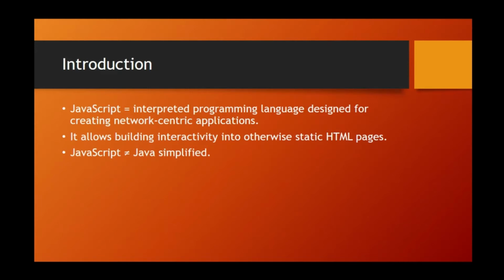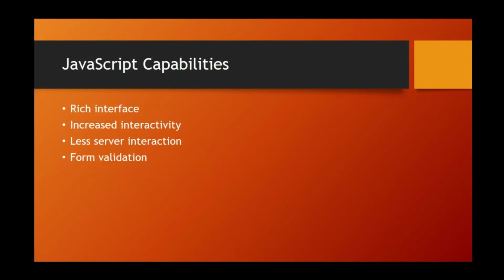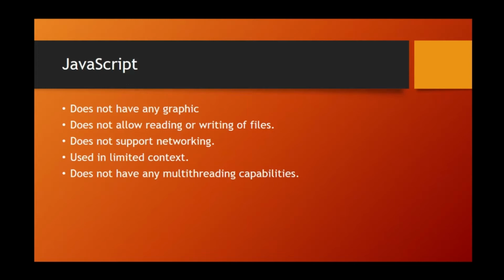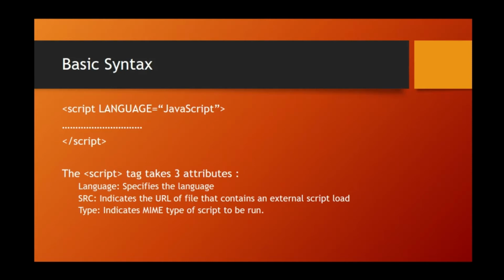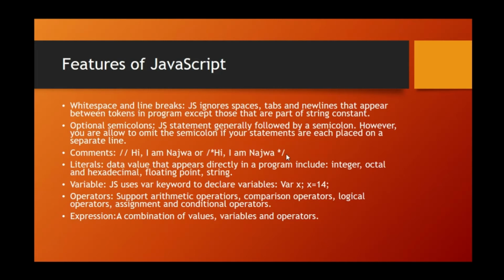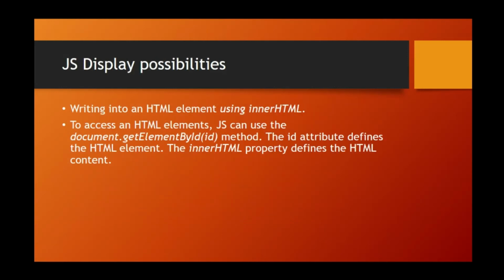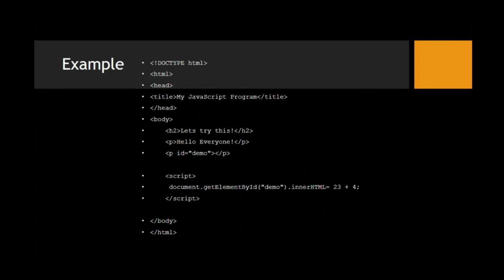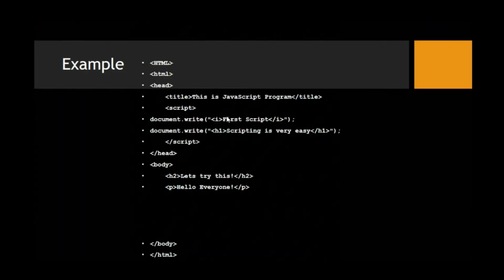JavaScript Part 1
JavaScript is an interpreted programming language